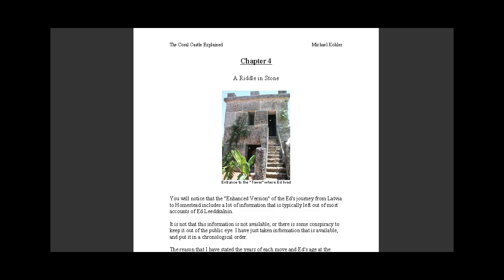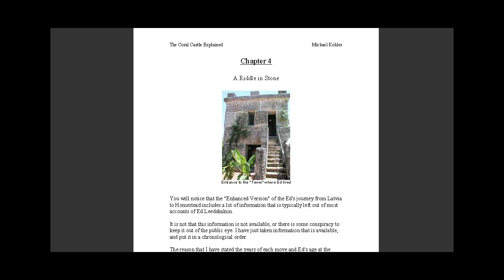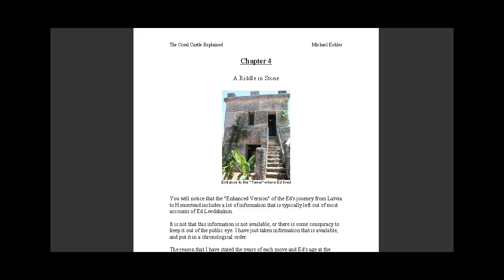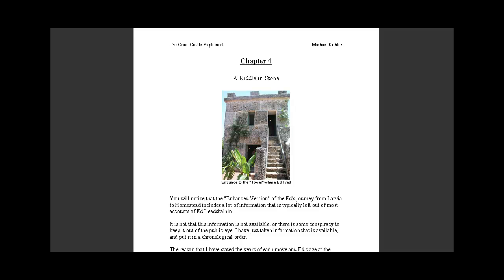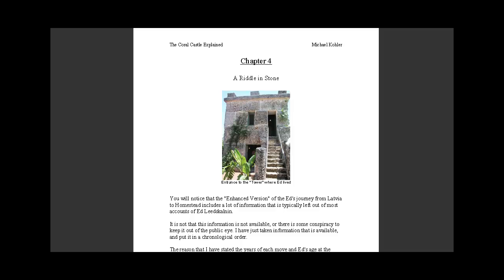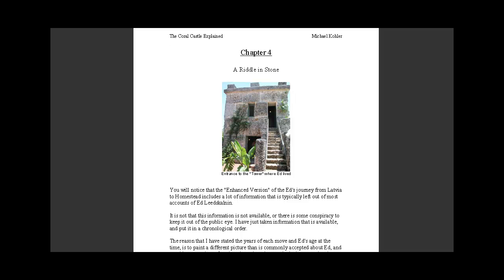Coral Castle Explained - Chapter 4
In this video, I discuss the "Riddle in the Stone", and the possibility that the secrets that Ed Leedskalnin left behind were not in his writings, but in and at the Coral Castle itself.